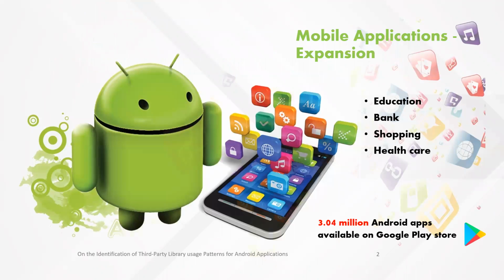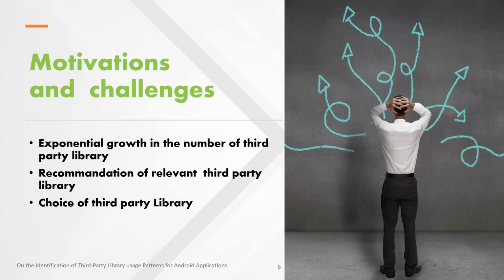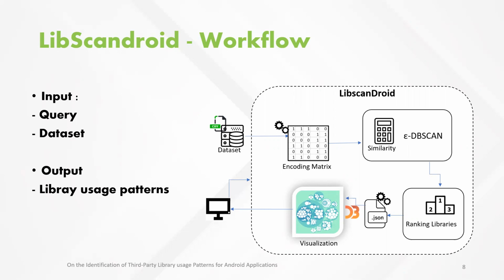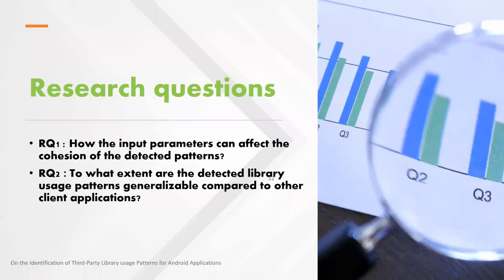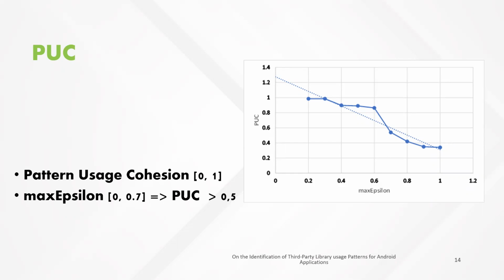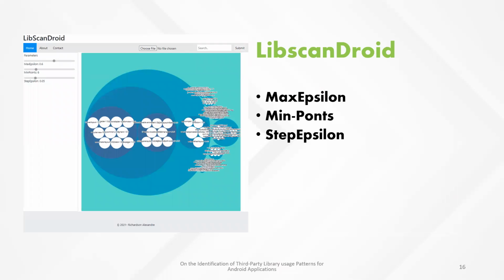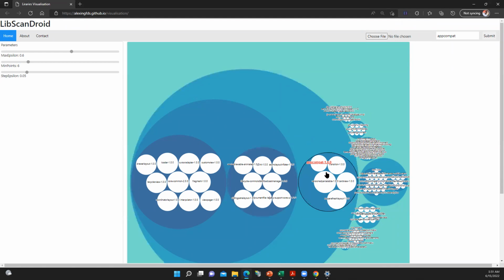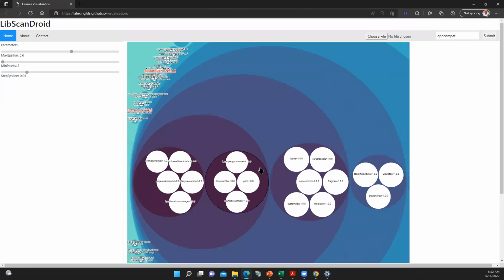EASE 2022 - On the Identification of Third-Party Library Usage Patterns for Android Applications